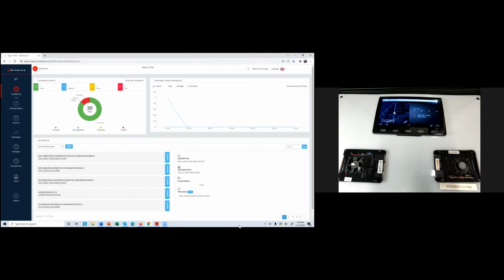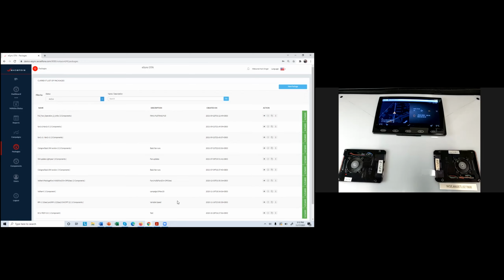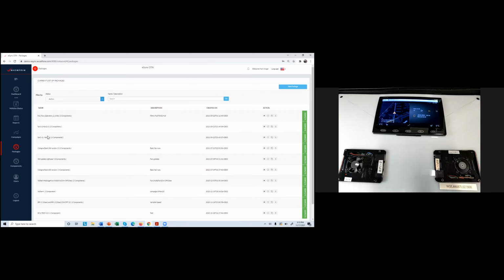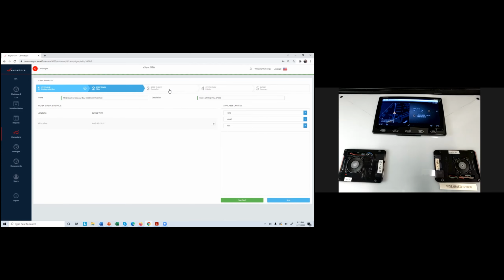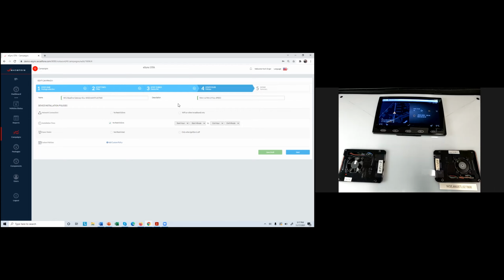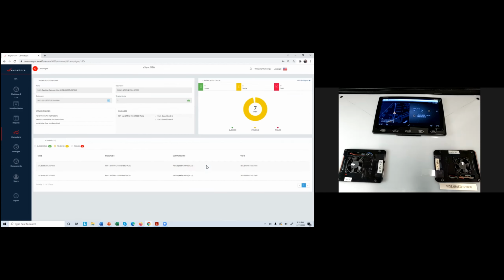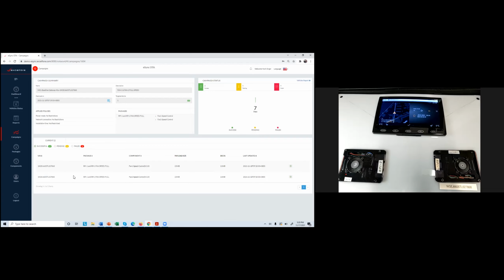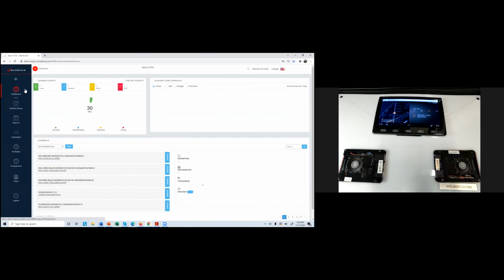eSync Agent SDK Demo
The eSync Agent Software Developer's Kit (SDK) is available to all members of the eSync Alliance through the Technical Work Group.

The SDK provides a tool set for suppliers to create eSync Agents for their electronic devices, so that these devices may be integrated into the eSync OTA data pipeline in a connected car or other multi-device platform.

The video shows a small system, with a device serving as a gateway, and a second device serving as an external edge device (an ECU), that have had the software of the SDK installed, and are now integrated into an OTA pipeline -- allowing their operational characteristics to be changed over-the-air from the server in the cloud.